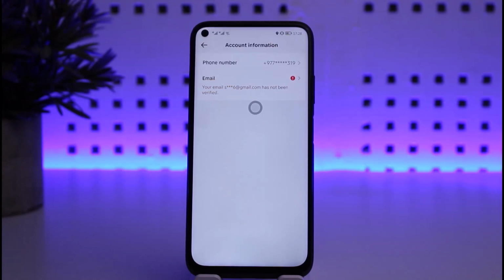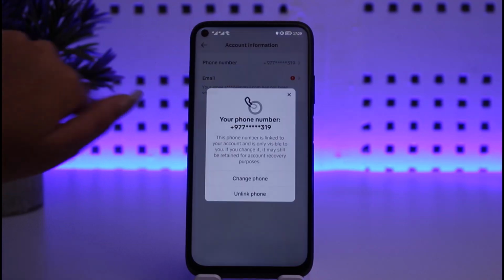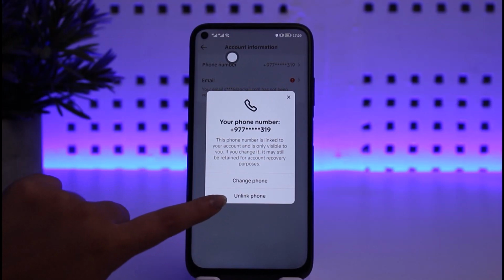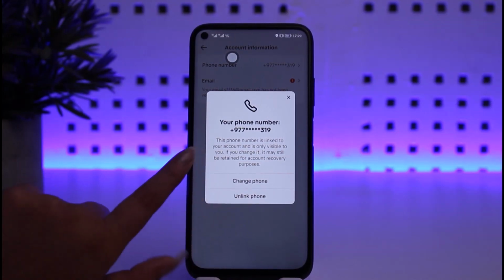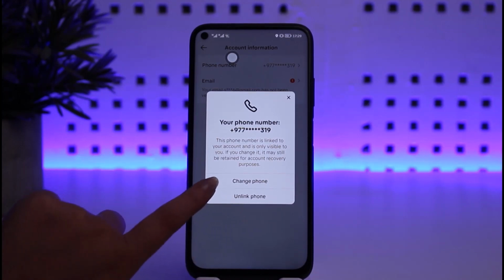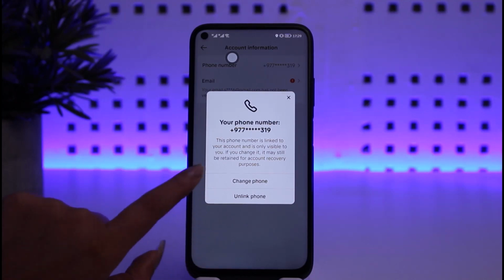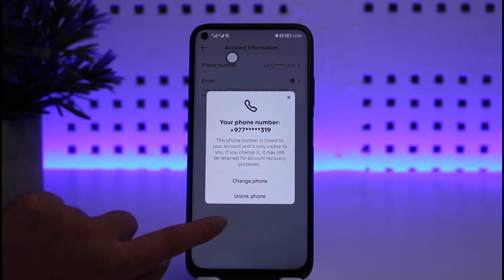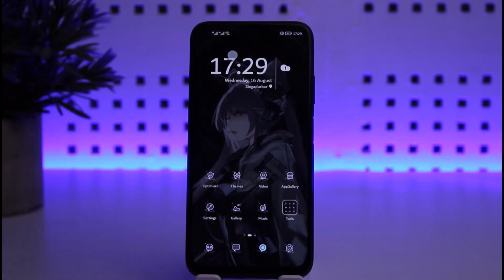How To Remove Phone Number From TikTok | 2023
In this tutorial, I will guide you on how you can easily remove phone number from TikTok.
0:00 Intro
0:13 Settings and privacy
0:30 Remove number
1:17 Conclusion